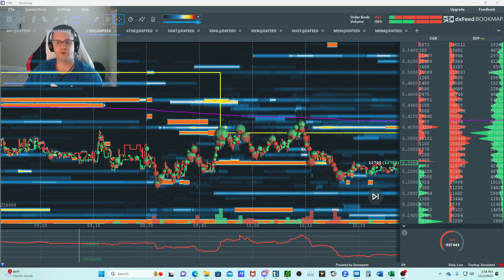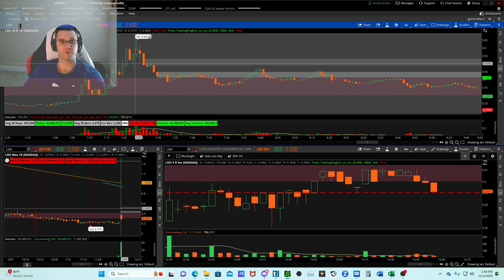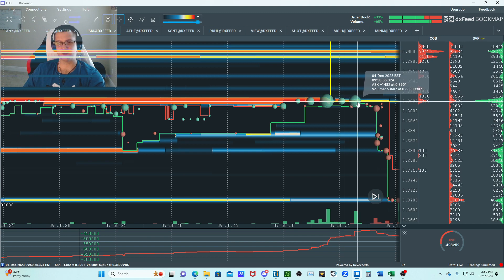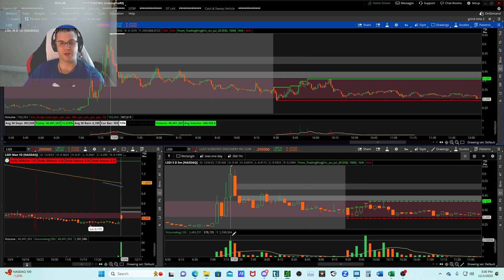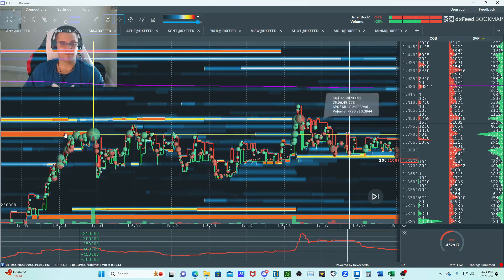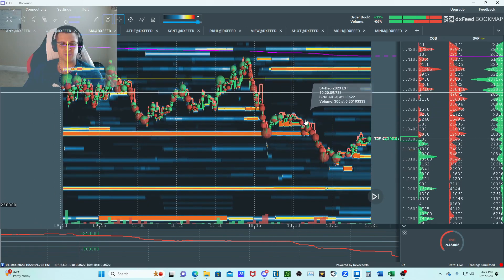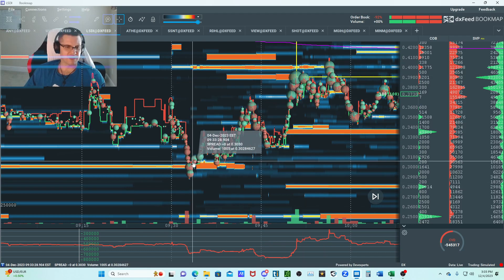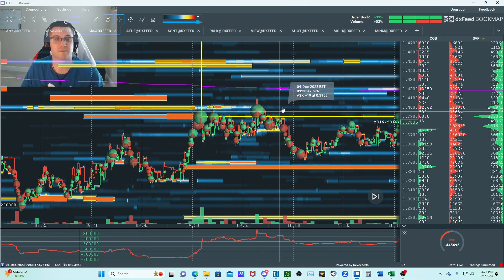$LSDI Bookmap Recap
What's up everyone! Dropped a new video on LSDI on the book. WE went over a few different type of daily set ups with certain types of structures. This one turned out to be a range scalp vs a hold for a bigger move and I was able to utilize the book to guide me on when to take profits and when to bail.
I hope you guys are learning and enjoying the content.

If you are looking for a community of traders to learn with and from this is a sweet place to do so.

Use his code: Thiz52

0.0012 per share commission and no share minimums

0 commission ECN routes